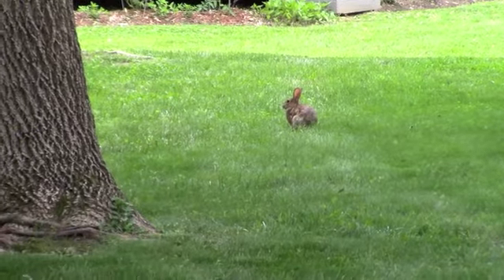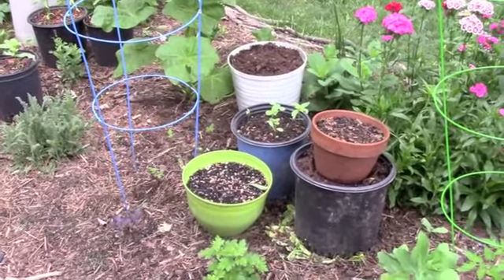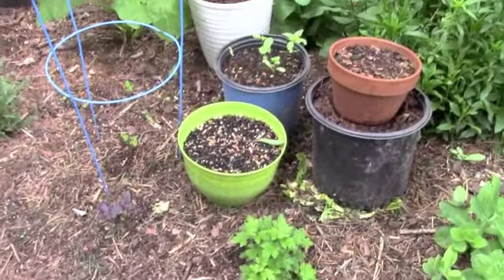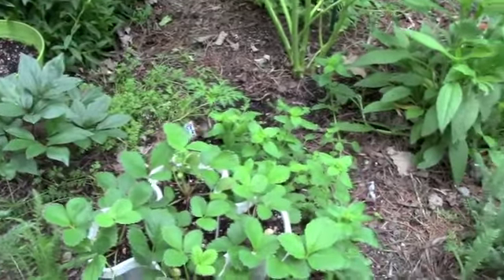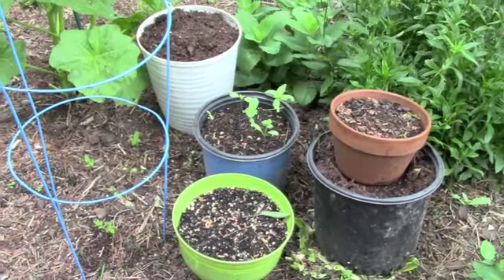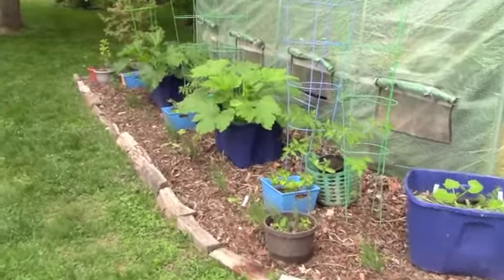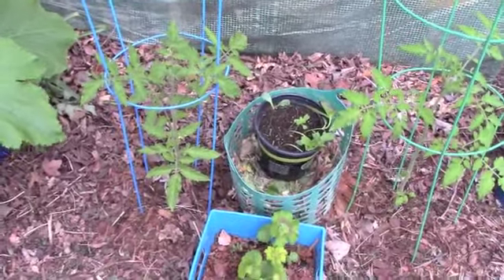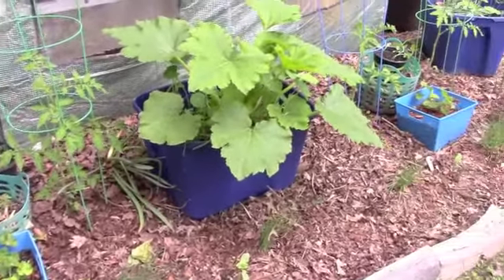Zero Cost Method for Improving Soil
More and more I find myself turning toward easier and more frugal gardening methods. I am not hauling any more bags of mulch or amendments and I am not spending any more money to improve my soil!  See how I improve my soil at a zero cost.